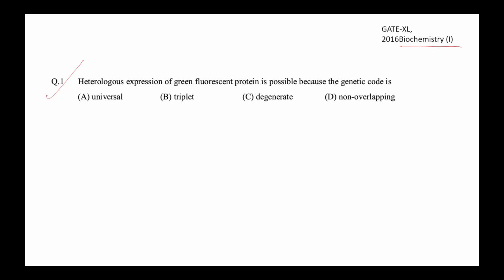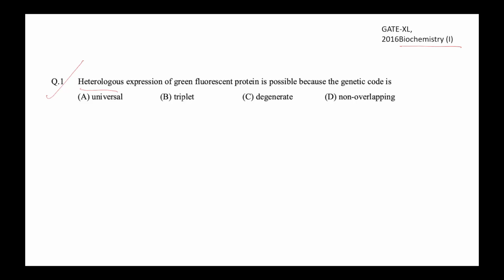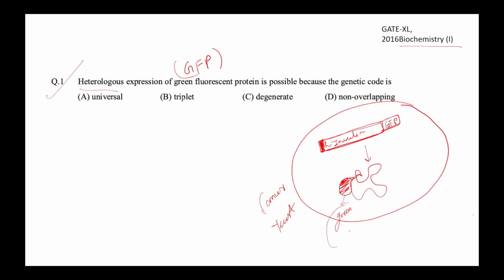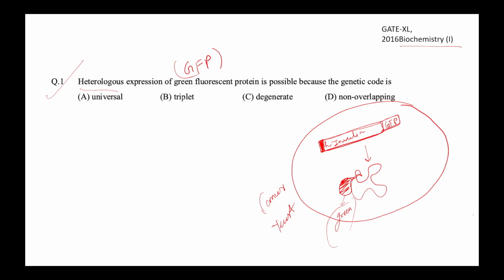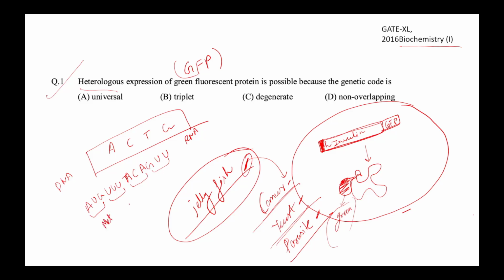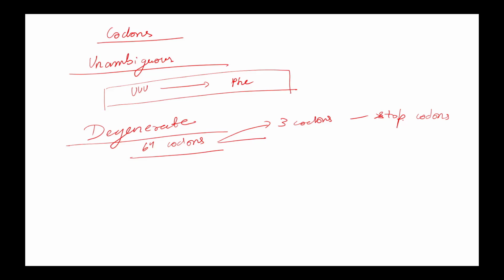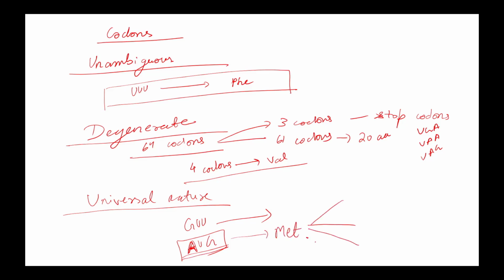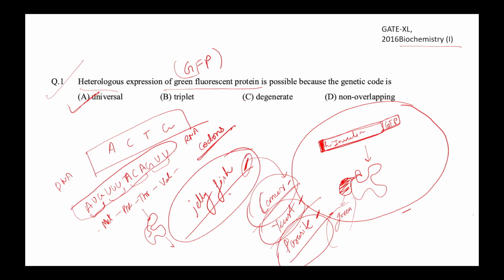Q1 XL-Q 2016